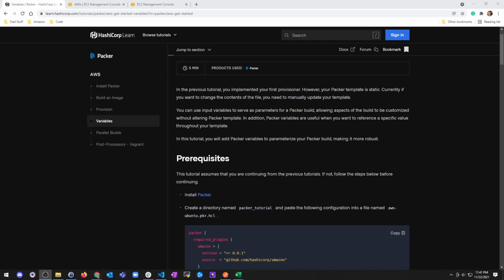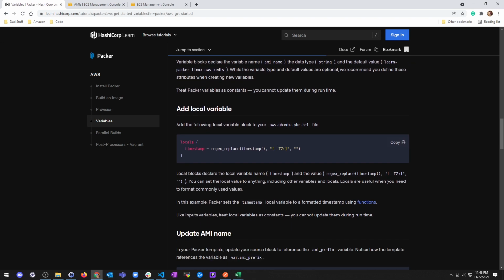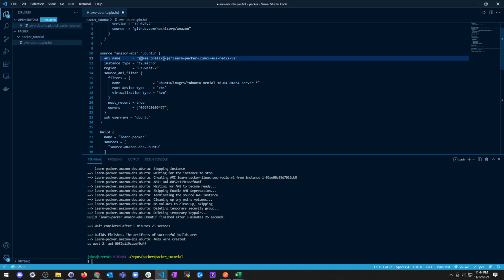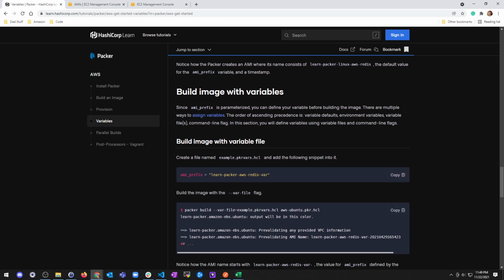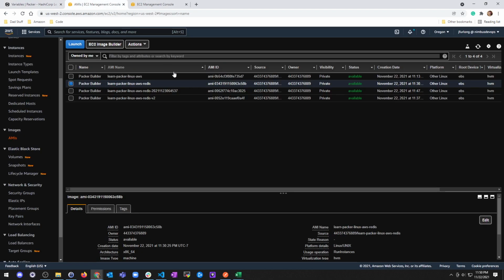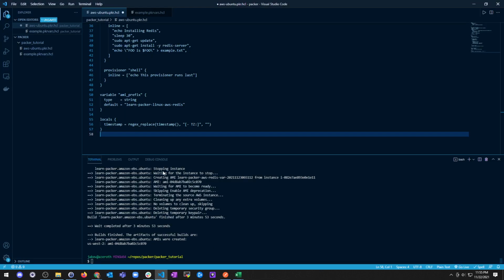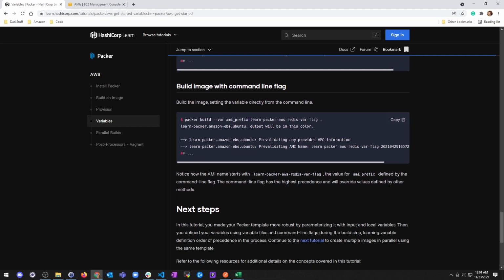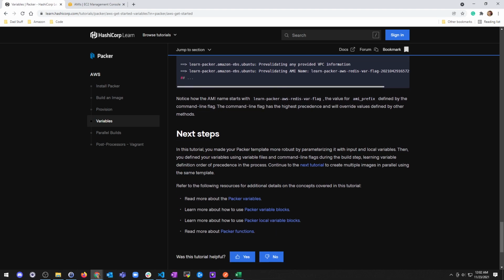1.3 Learn Packer - Use Variables to Parameterize Builds on AWS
Make your Packer builds more dynamic. Learn how to use the different kinds of variables and their precedence.